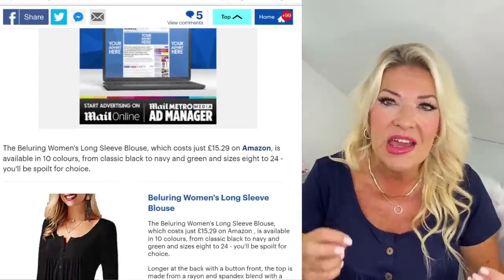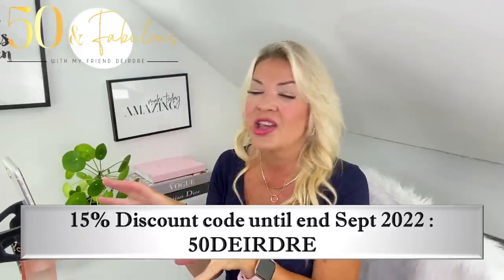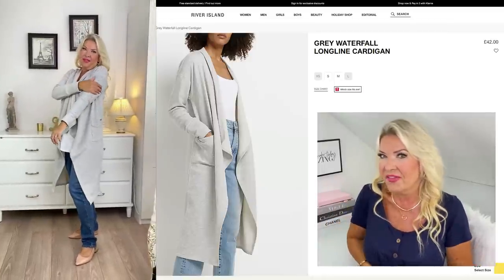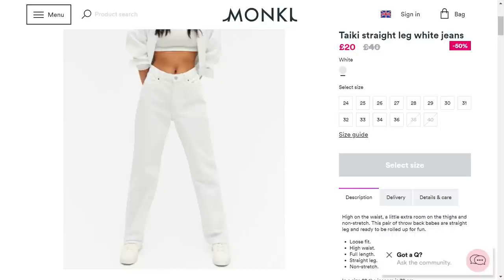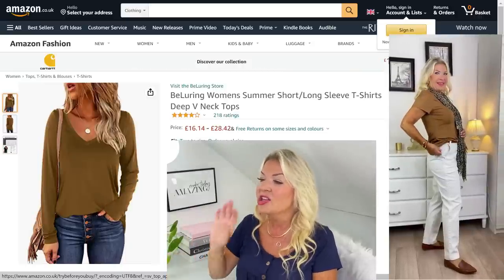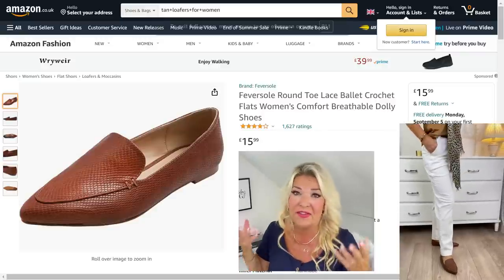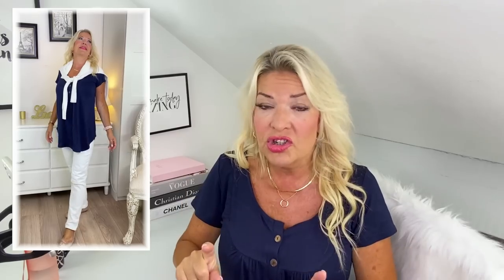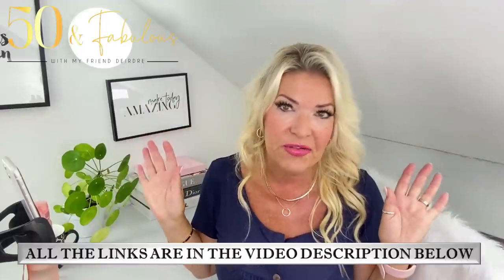Easy Everyday Tops Try On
If you don't want to spend lots of time figuring out what to wear, but you want to look put together (and on a budget!), my video will give you loads of great ideas. I share easy, everyday outfits in a tops try on, which I style up into the easiest outfits.

⭐️ WEEKLY VIDEOS - for inspiration and fresh fashion ideas. X

On my channel, I create videos on how to be stylish over 50, fashion tips and style tips for women over 50 and over 50 fashion..and for women of a certain age...40, 50, 60, 70, 80!
So, a huge welcome to all ladies who want to look and feel 50 and FABULOUS. I'm with you all! X
♥ Deirdre ♥
XOXO

⭐️⭐️SPECIAL DISCOUNTS FOR YOU ⭐️⭐️

♥ LOOK FANTASTIC (for make up and skin care)

Code is AKZHV9BE

For the other two tops, links are:
Code for these two is 50deirdre

♥ LOOK #1:

WHITE TUNIC - UK (Use code: 50DEIRDRE)
US (Use code: 50DEIRDRE)
LONG-SLEEVES - UK

♥ LOOK #2:

PINK T-SHIRT - UK
MONKI WHITE JEANS
BODEN WHITE JEANS - US
WALMART BEIGE JACKET
H&M FITTED JACKET
BEIGE BALLERINAS

♥ LOOK #3:

BROWN T-SHIRT - UK
LONG-SLEEVES - UK
SALMON PINK
TAN LOAFERS - UK

♥ LOOK #4:

NAVY TUNIC - US
LONG-SLEEVES US
MONKI WHITE JEANS
COTTON JUMPER: US

Some of the items I mention may have affiliate links which means if you buy something through some of my links, I may make a small percentage of revenue at no additional cost to you. This would help me and my channel to create more videos. Thank you for supporting me!
♥ Deirdre ♥
XOXO